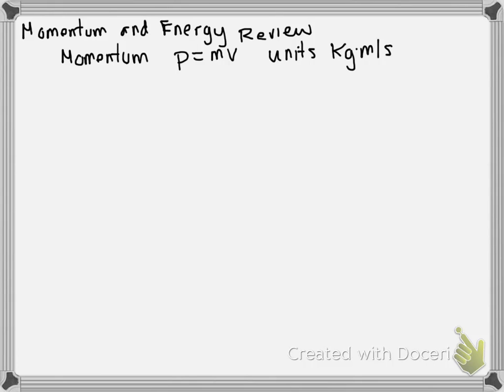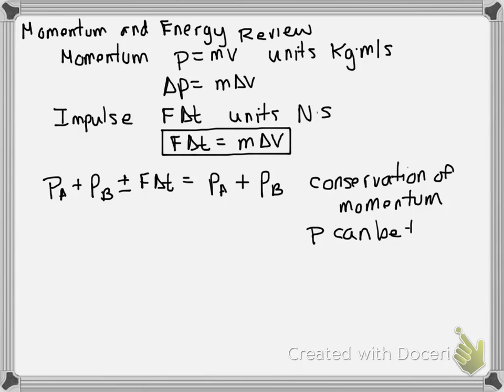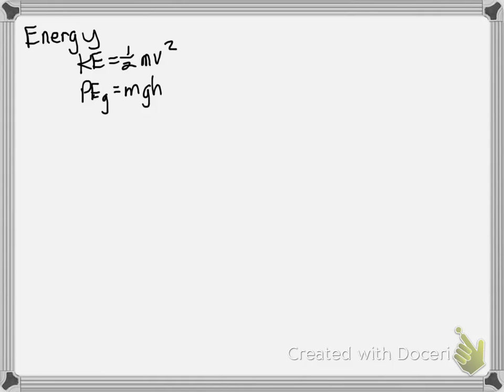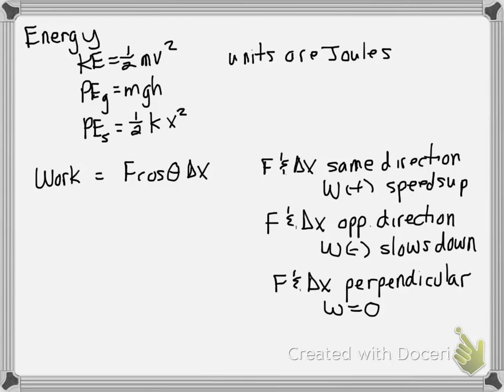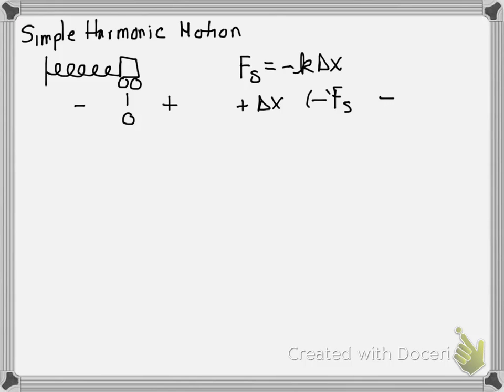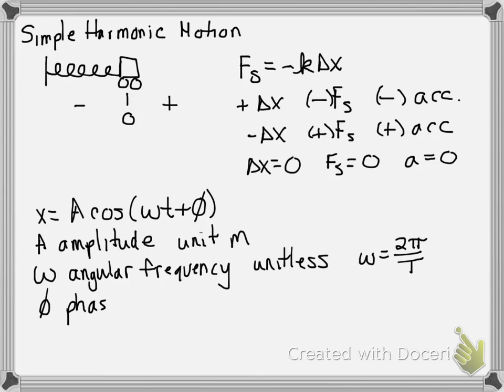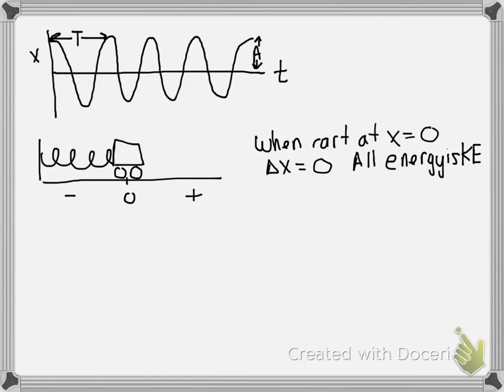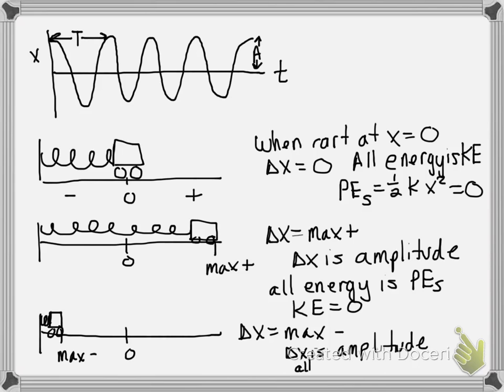momentum and energy review.